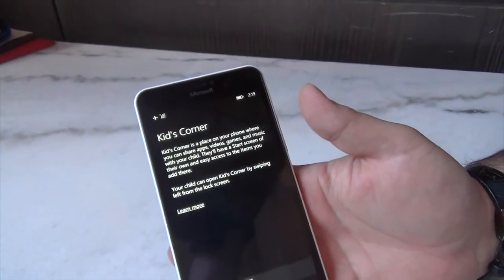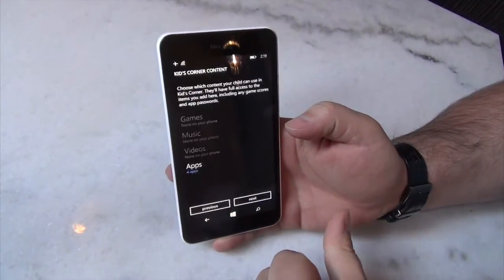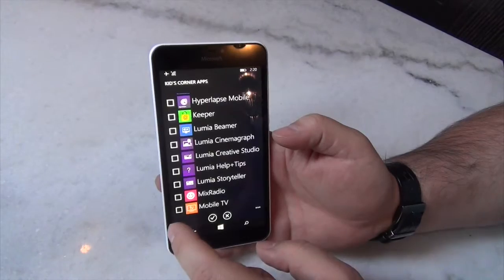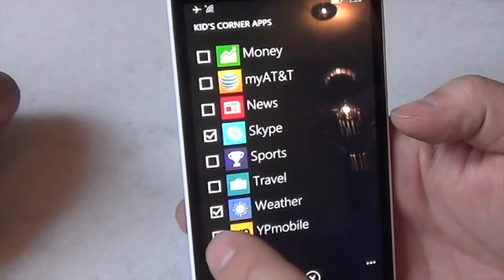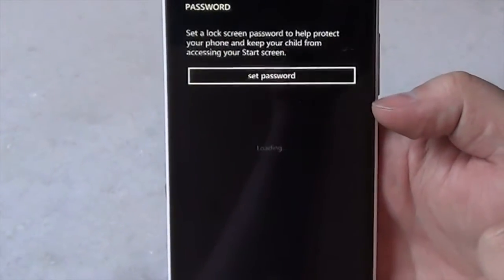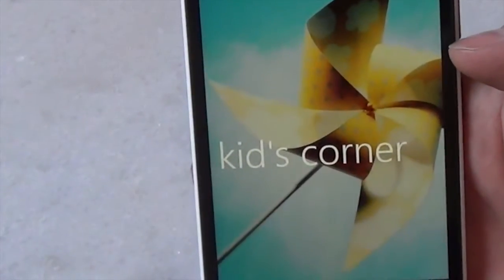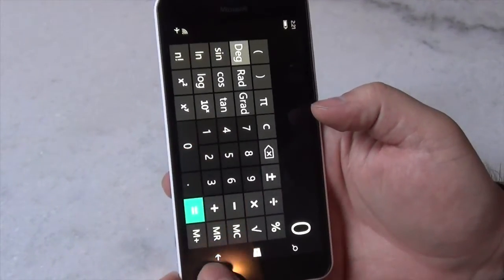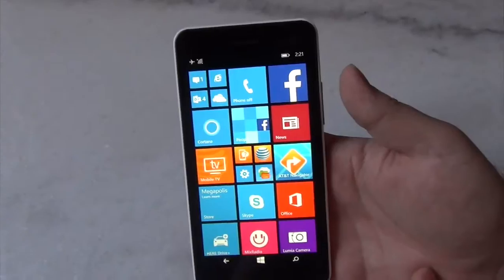Microsoft Phone Kids Corner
Here's how you set up and use the "Kids Corner" feature on late model Microsoft phones.